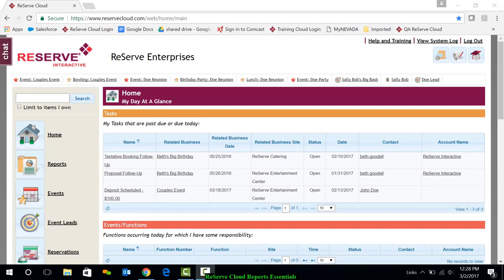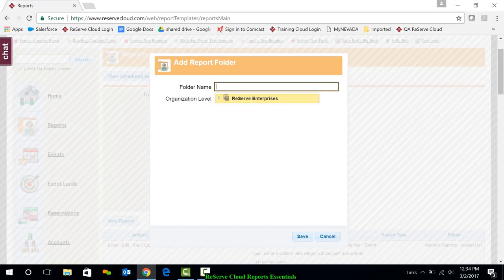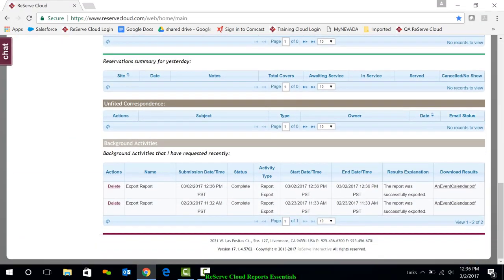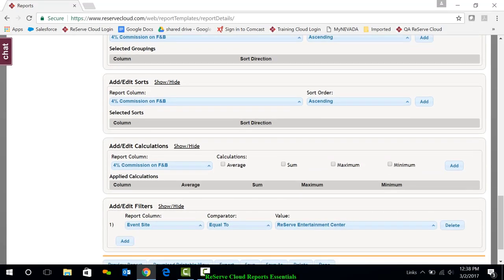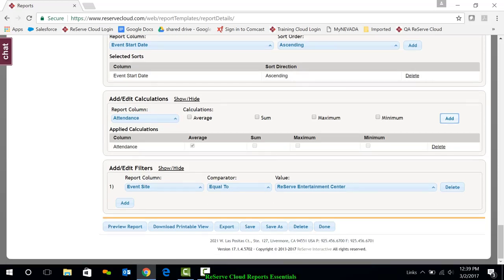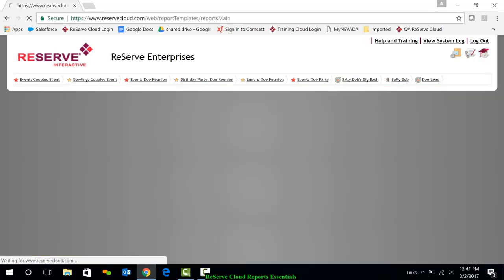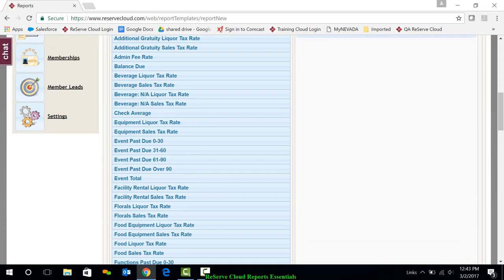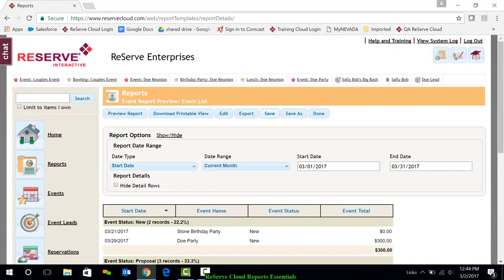Getting Started: Reports